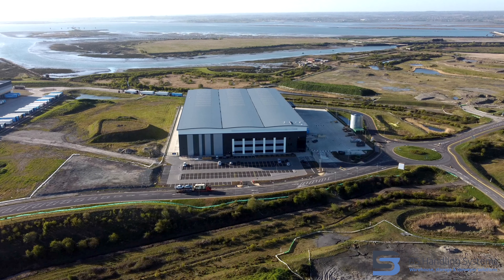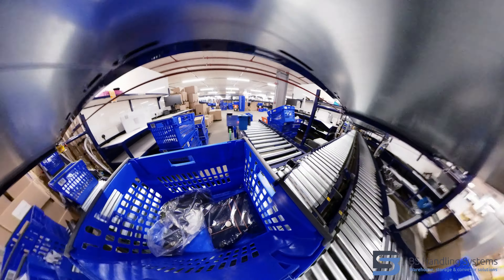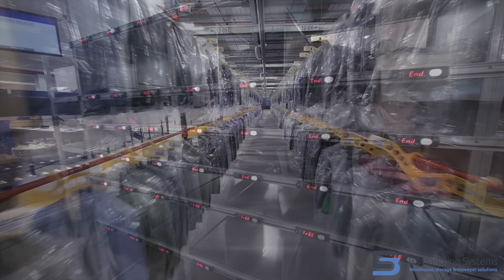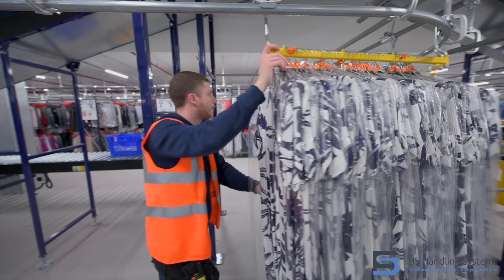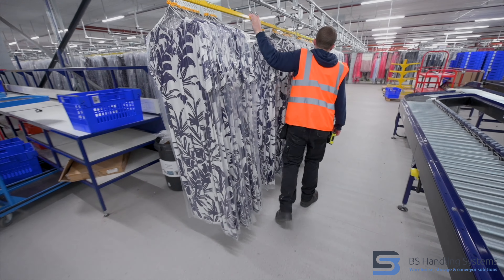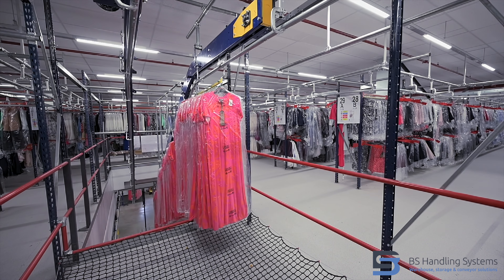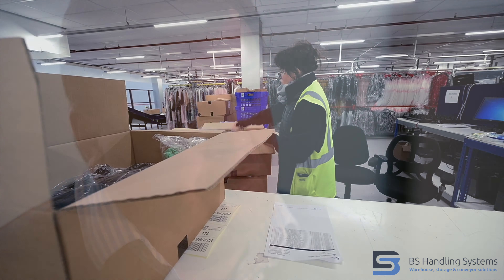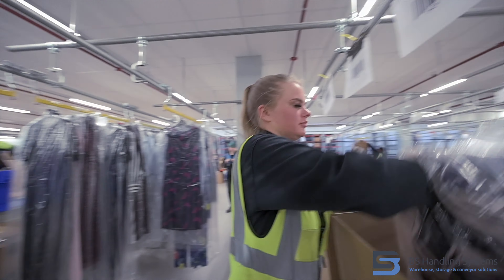BS Handling Systems complete materials handling and storage solution at 3PL Noatum Logistics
BS Handling Systems has designed and installed a complete materials handling and storage solution at 3PL Noatum Logistics’ latest 378,000 sq. ft. UK distribution centre (DC) located in Medway, Kent.

“There is no doubt in my mind that BS Handling Systems has played a major part in the success of this new DC. To care for us now and in the future, we have invested in an ongoing maintenance and support package with them. This gives us real peace of mind with access to a 24/7 helpline with a guaranteed call back time within half an hour.”
                                   Steve Hicks – Managing Director Contract Logistics UK – Noatum Logistics UK